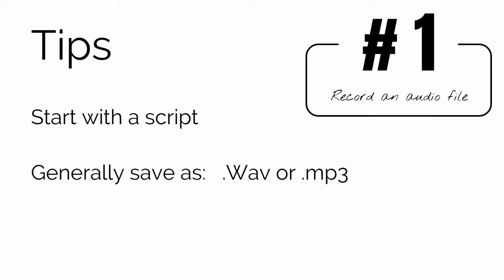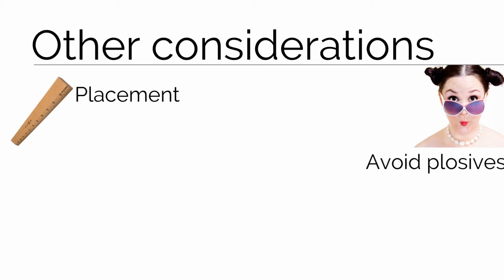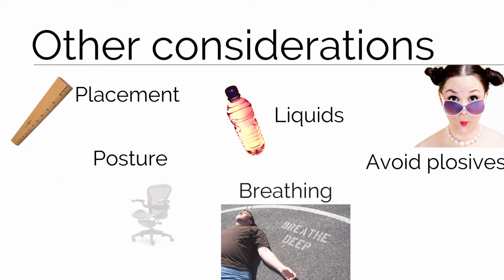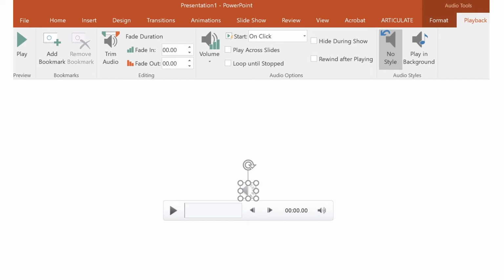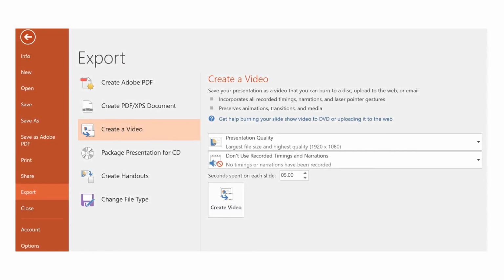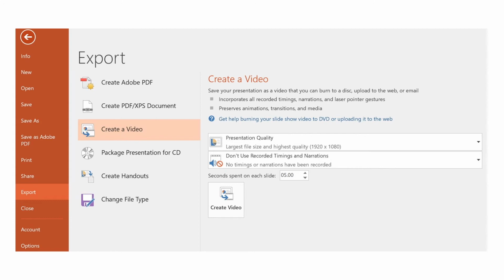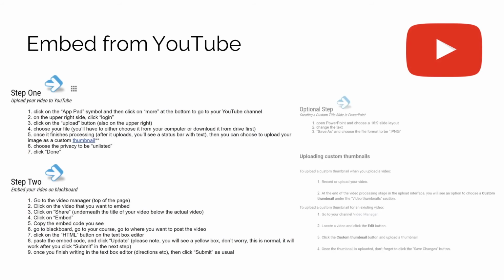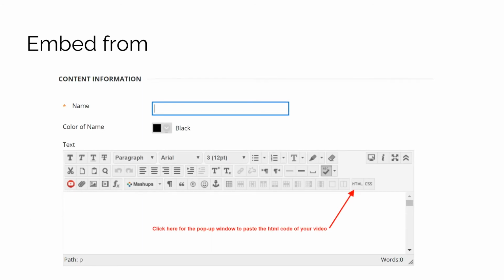Audio/Video Recommendations for Making Up Classes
Don’t worry about falling behind your syllabus when school is closed due to unforeseen circumstances. Learn how to use your phone to create audio files, screencasts, narrated PowerPoints, and videoconferencing software to help your class stay on schedule the next time campus is closed.